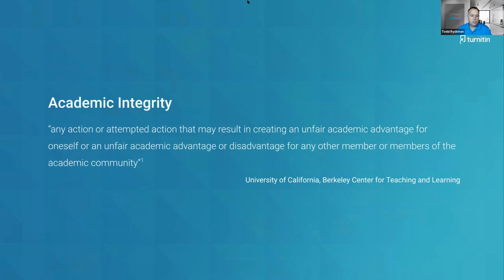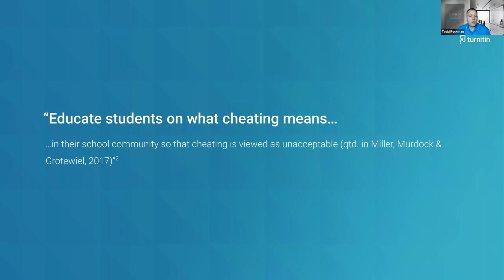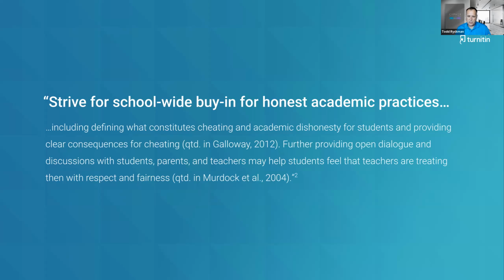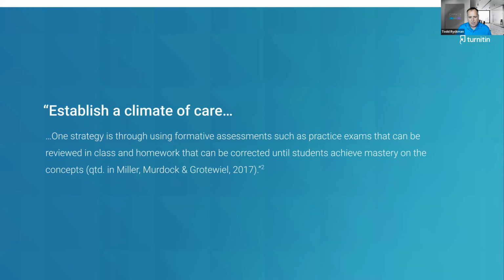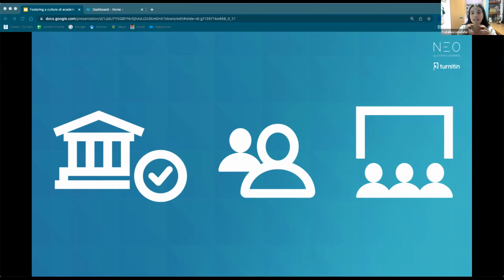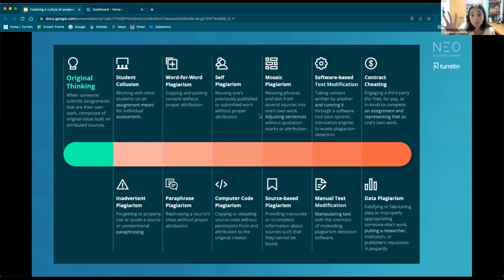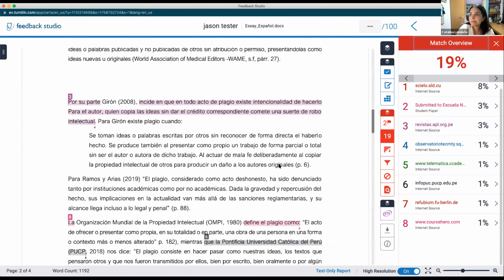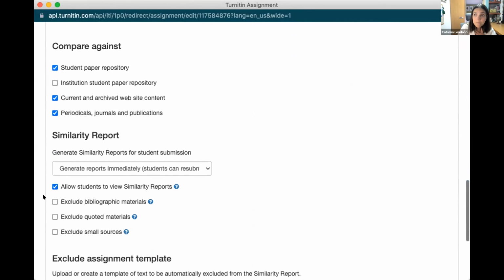Webinar: Fostering a culture of academic integrity in the classroom | NEO LMS and Turnitin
Teaching students about plagiarism and its consequences are good starting points. In NEO, students submit assignments easily while professors grade them and provide feedback in just a few clicks. The integration with Turnitin Feedback Studio ensures that their work is original and it’s a good way to deter plagiarism for future assignments.